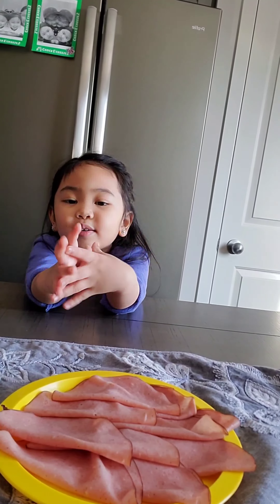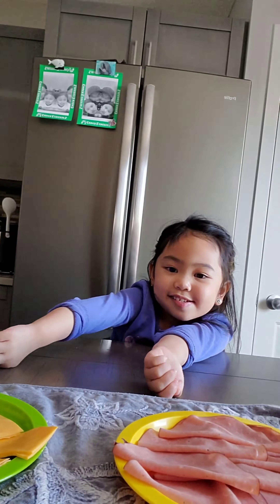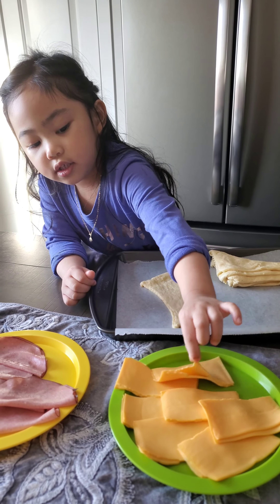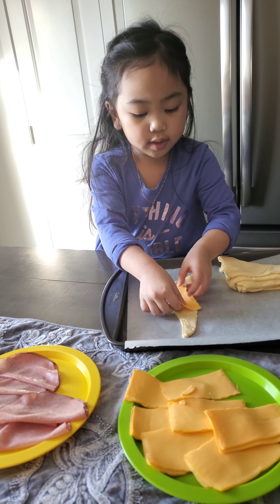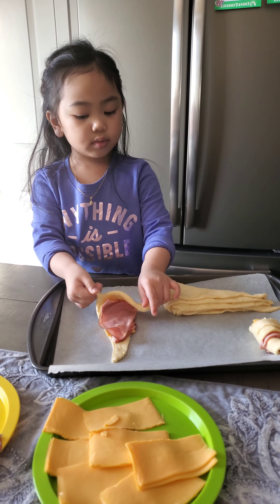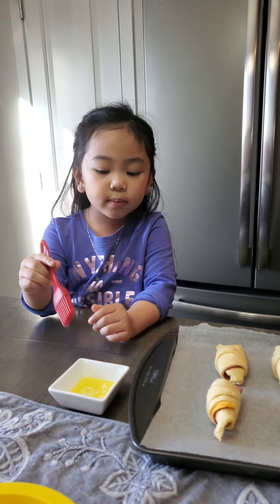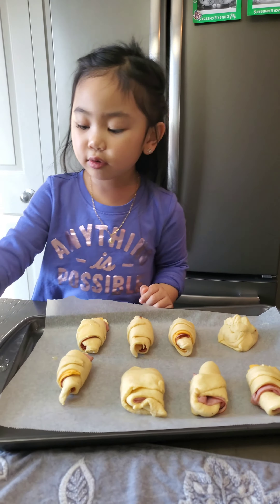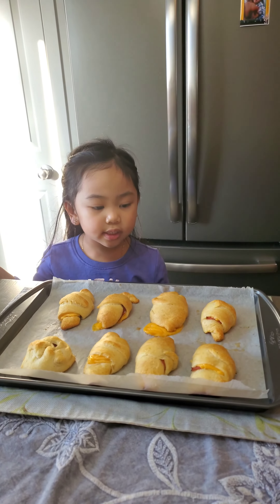Ham&Cheese Croissant by Mavis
Mavis makes a super easy and yummy snack, Ham & Cheese crossant.